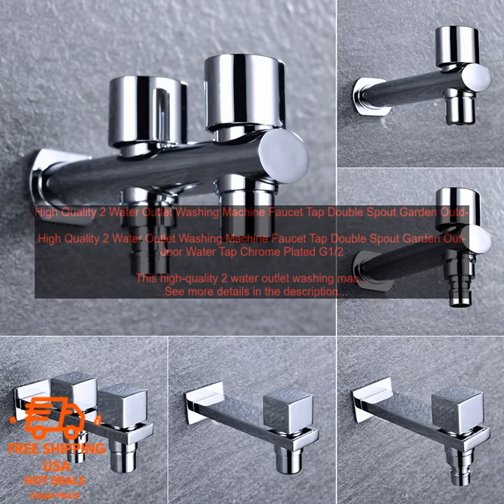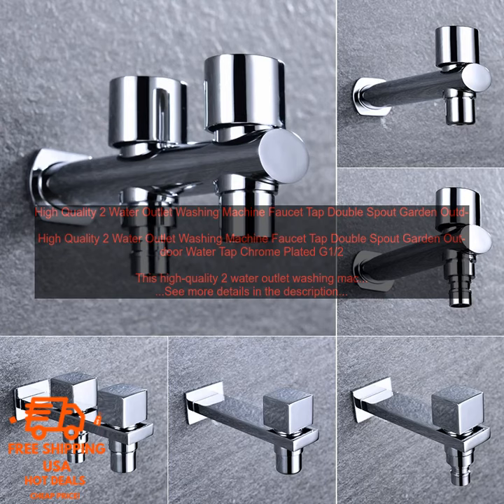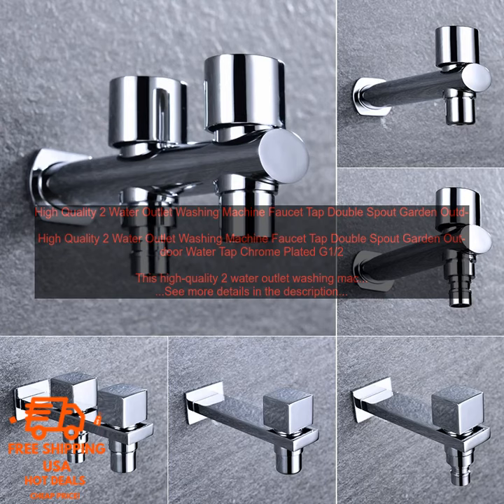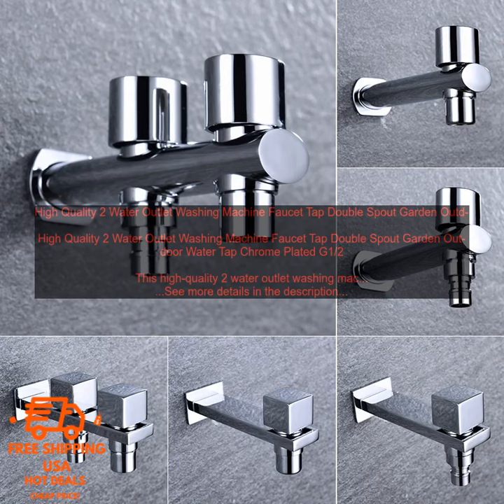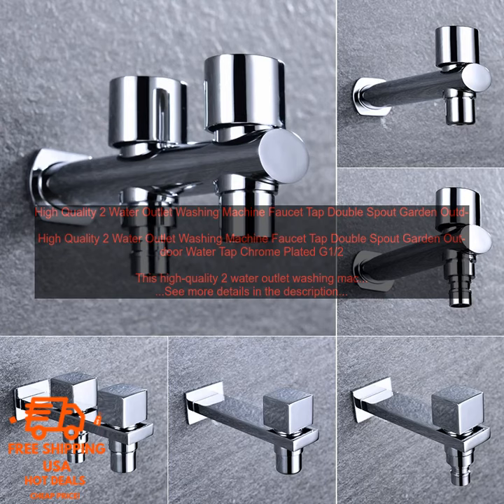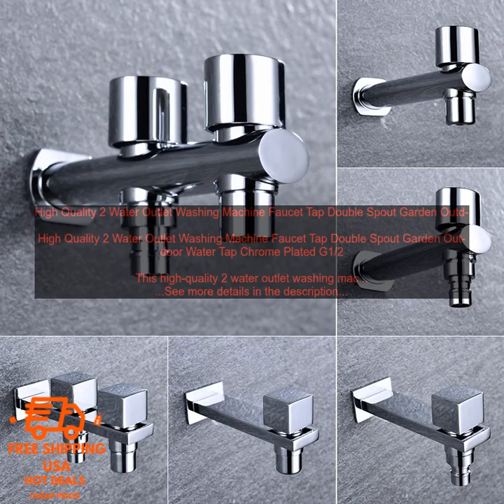32919673557 High Quality 2 Water Outlet Washing Machine Faucet Tap Double Spout Ga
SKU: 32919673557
High Quality 2 Water Outlet Washing Machine Faucet Tap Double Spout Garden Outdoor Water Tap Chrome Plated G1/2

This high-quality 2 water outlet washing machine faucet tap is perfect for your home. It has a double spout design, so you can use it to fill two buckets at the same time. The faucet is made of chrome-plated brass, so it is durable and corrosion-resistant. It also has a built-in aerator, which helps to reduce splashing and water waste.

The washing machine faucet is easy to install. It comes with all the necessary hardware, and you can install it in just a few minutes. The faucet is also very easy to use. Simply turn the handle to turn on the water, and adjust the temperature with the lever.

The washing machine faucet is a great addition to any home. It is functional, durable, and easy to use. If you are looking for a high-quality washing machine faucet, this is the one for you.

Here are some of the benefits of using this washing machine faucet:

* **Durable construction:** The faucet is made of chrome-plated brass, so it is durable and corrosion-resistant.
* **Easy to install:** The faucet comes with all the necessary hardware, and you can install it in just a few minutes.
* **Easy to use:** Simply turn the handle to turn on the water, and adjust the temperature with the lever.
* **Double spout design:** The faucet has a double spout design, so you can use it to fill two buckets at the same time.
* **Built-in aerator:** The faucet has a built-in aerator, which helps to reduce splashing and water waste.

If you are looking for a high-quality washing machine faucet, this is the one for you. It is functional, durable, and easy to use.
chrome, faucet, garden, outdoor, spout, tap